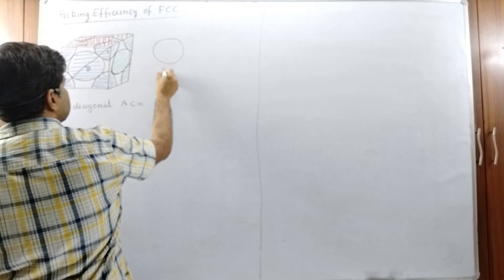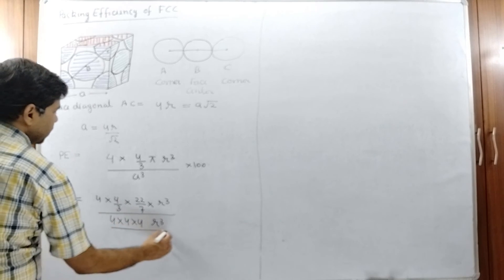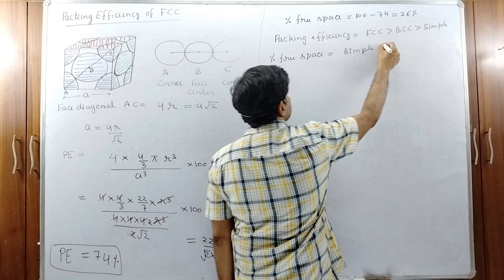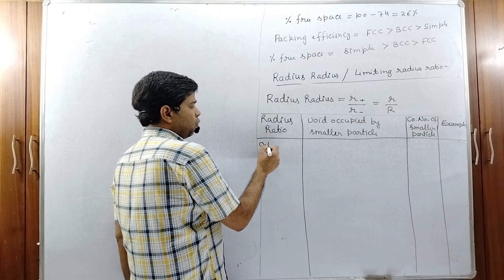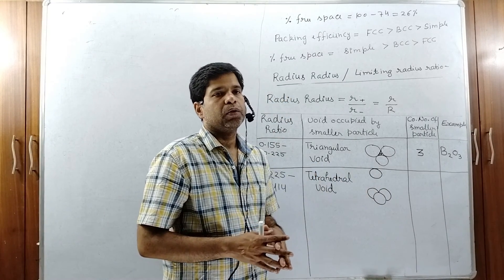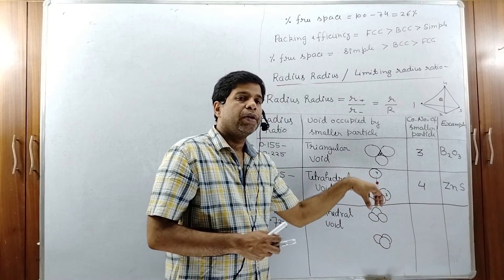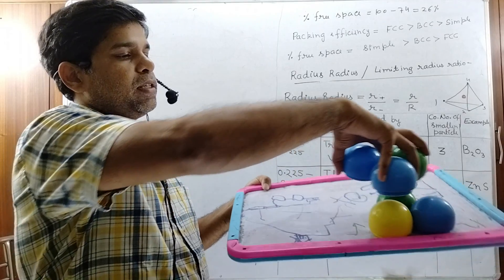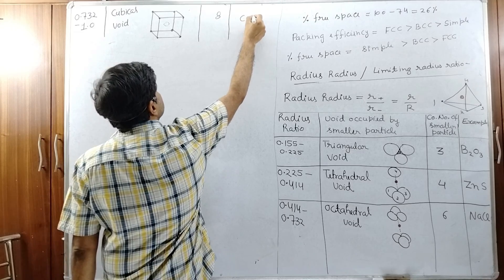Solid State | Packing Efficiency | Radius Ratio | Shape of Tetrahedral & Octahedral Void | Chem Idea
The class 12th solid state chapter, the concepts of packing efficiency, Radius ratio and shape of octahedral & tetrahedral voids are explained in this video.  Students always feel problems in these topics , specially in visualization of Voids. In this video these points are explained in very short and to the point manner.